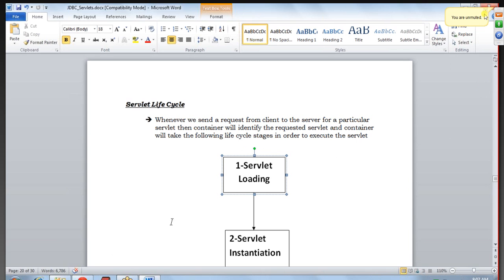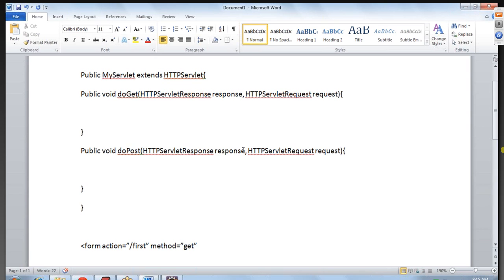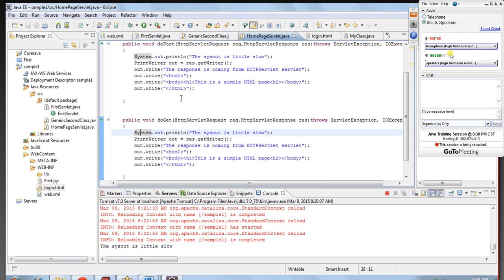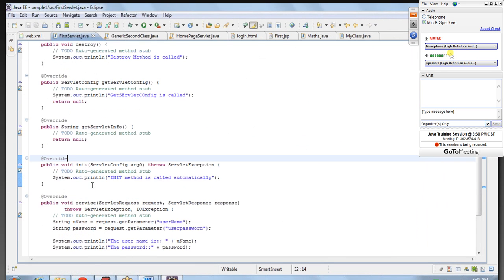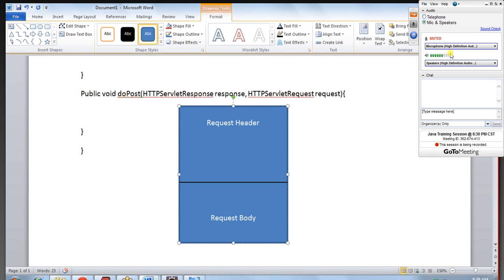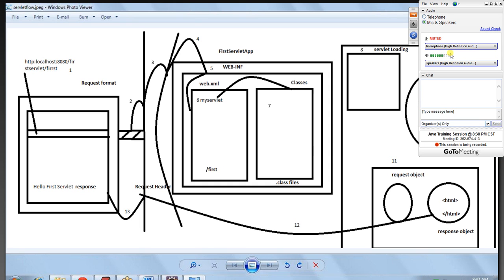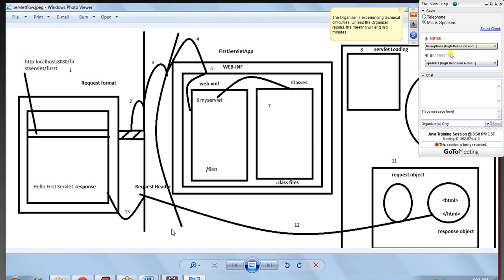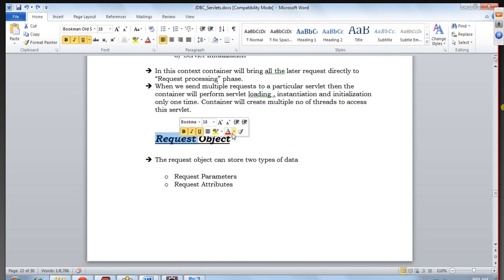Servletsdo&post 8th March